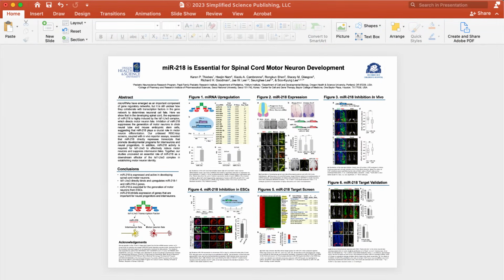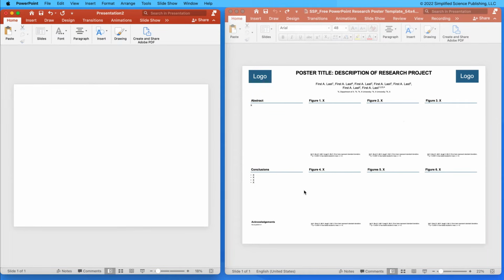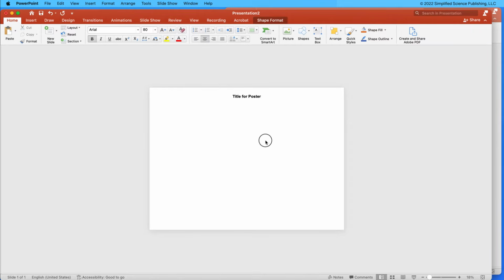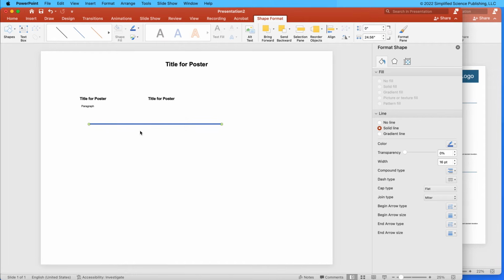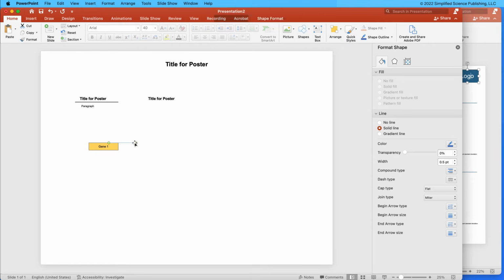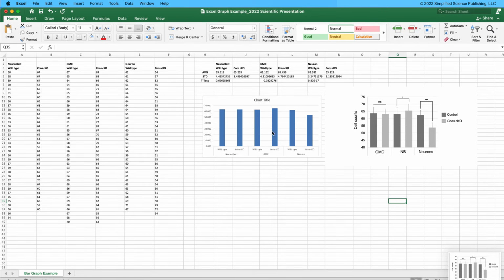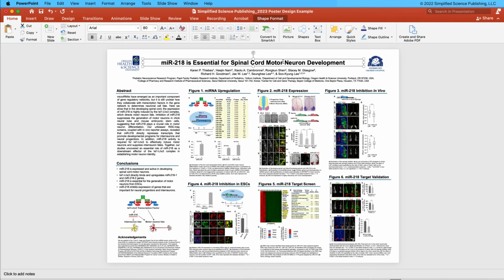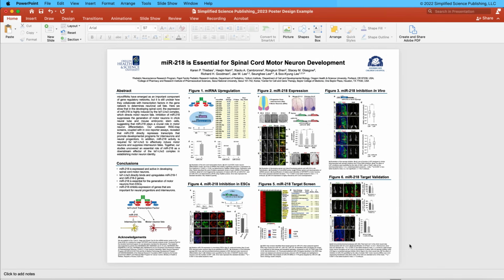How to Make a Good Research Poster in PowerPoint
How to use PowerPoint to quickly create impressive scientific posters for conferences.

Timestamps:
00:00 - Introduction
00:10 - Create and format new PowerPoint poster file
01:17 - Download and format free scientific poster PowerPoint template
02:05 - Adding and formatting poster text
03:14 - Creating scientific poster design
07:48 - Tips for adding images
08:36 - Tips for adding illustrations, shapes, and arrows
11:33 - Tips for adding data/graphs
13:42 - Final poster design formatting
16:22 - Export poster for printing